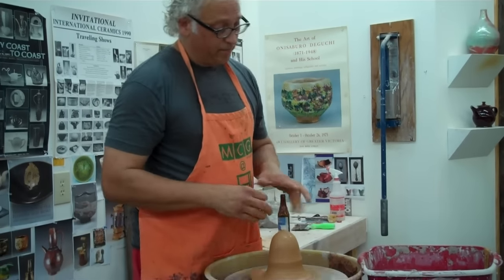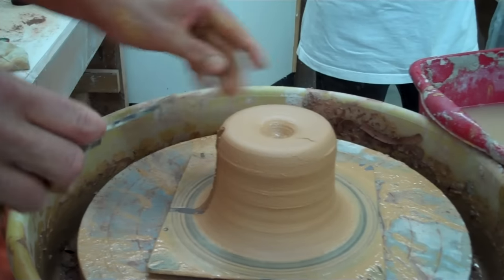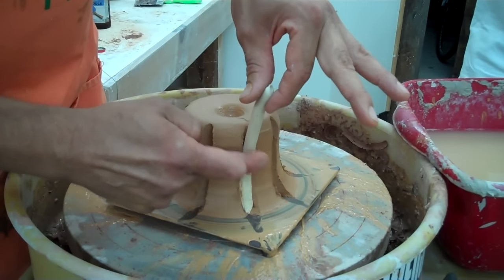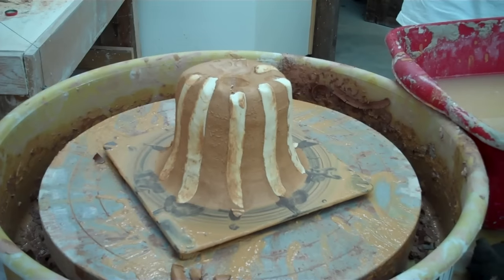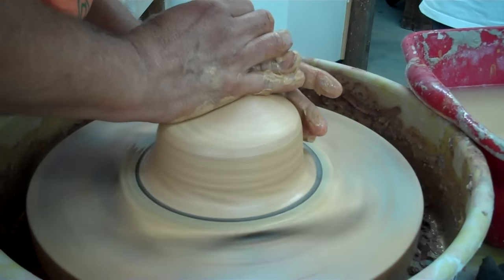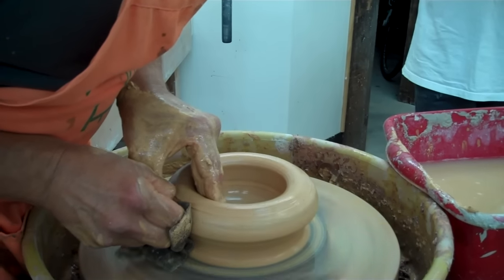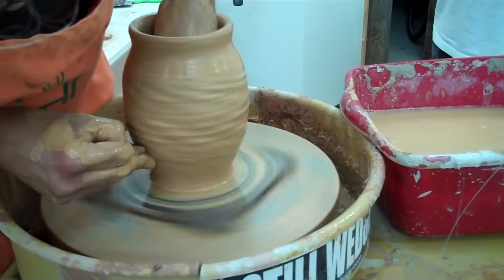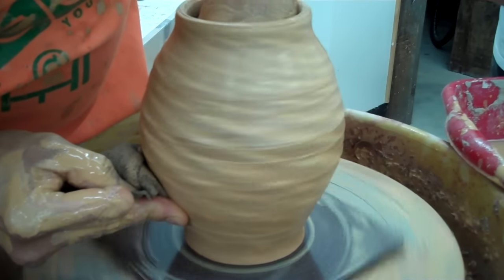Michael Kline demonstrates Swirlware 2015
This is a short video of Michael Kline demonstrating Swirlware for the July 2015 Clay Club at John Britt's Studio